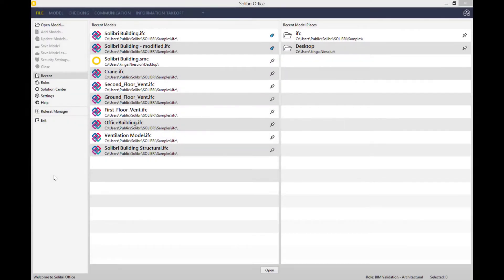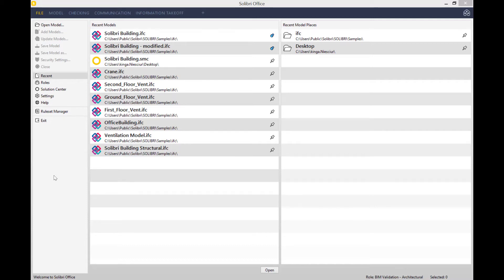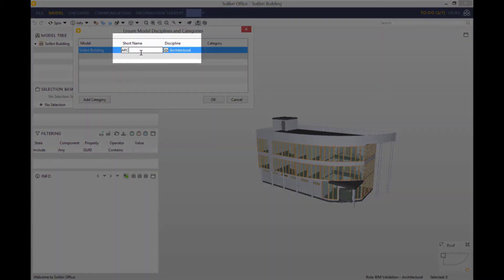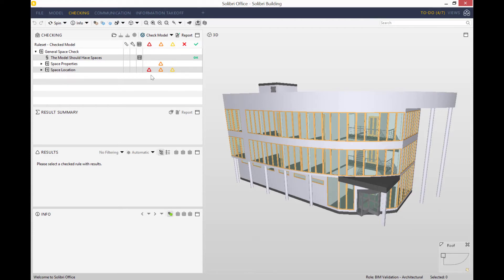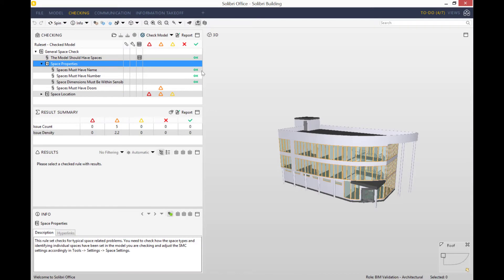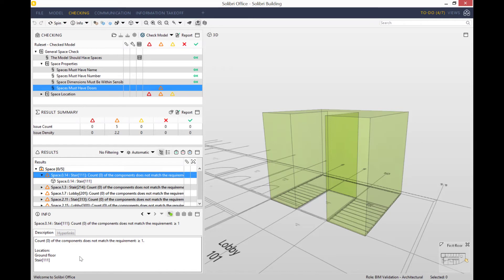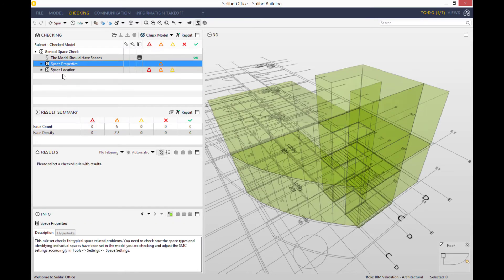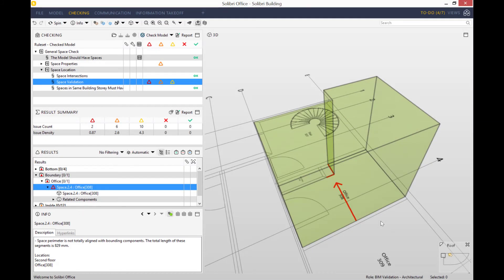Solibri Office - General Space Check Ruleset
Start your Solibri journey with our Cadventure tutorial.

Solibri Office is for model checking -  and so much more. With its unparalleled quality checking and flexibility, Solibri is loved by BIM professionals around the world.

Solibri takes your model quality to a level way beyond simple clash detection.